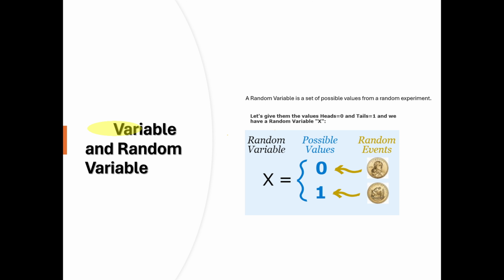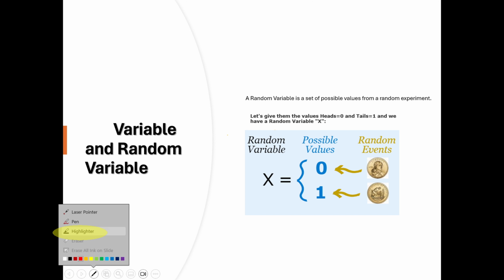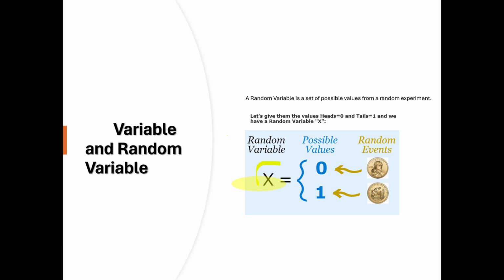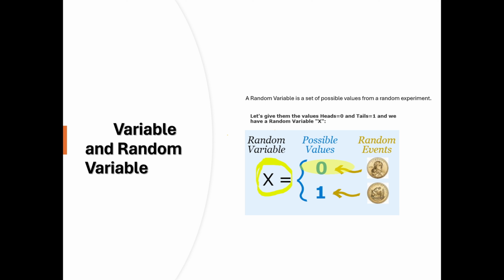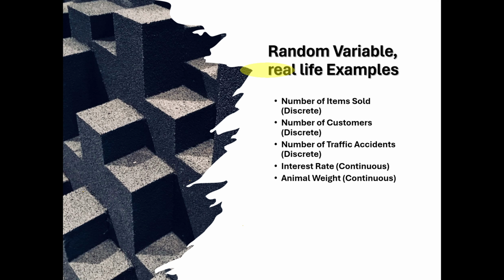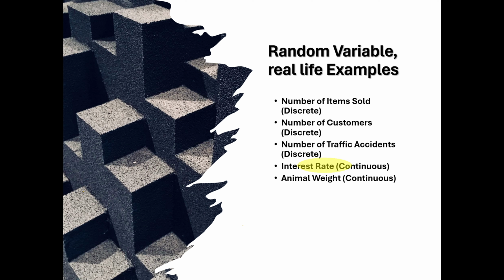Random Variable in Statistics | Discrete and Continuous Random Variable